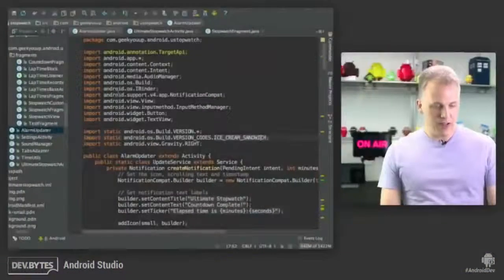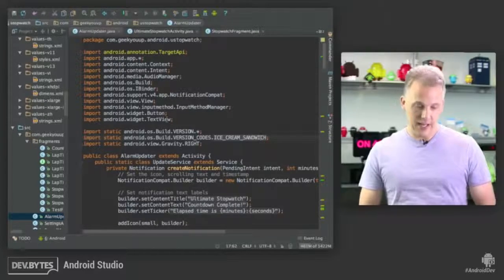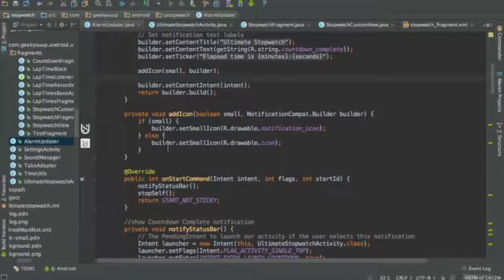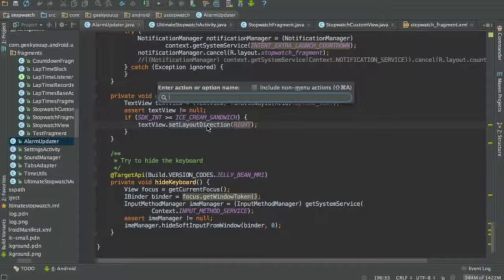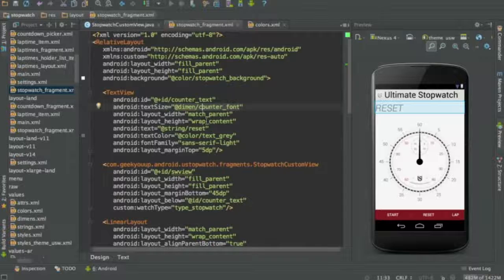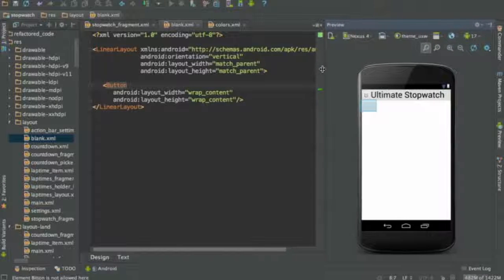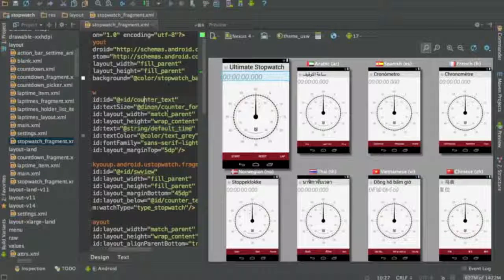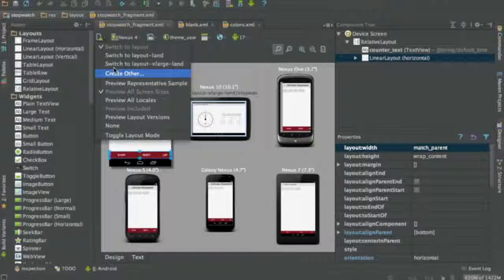DevBytes Android Studio